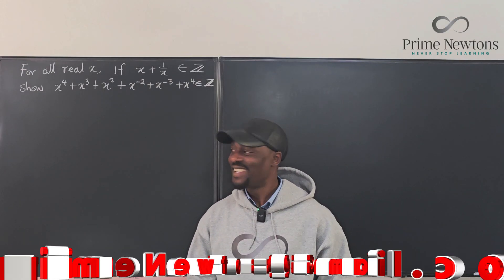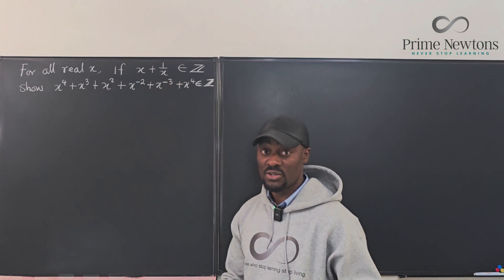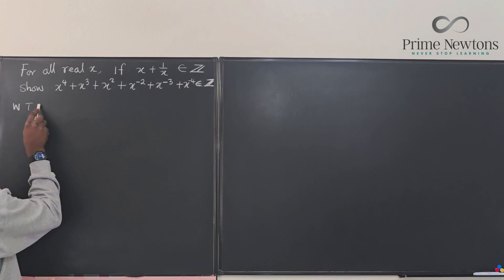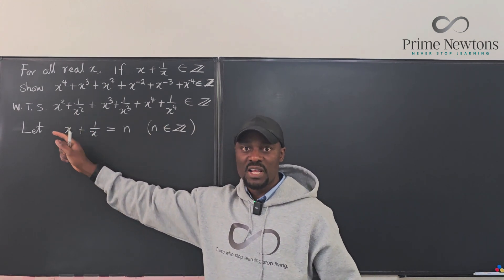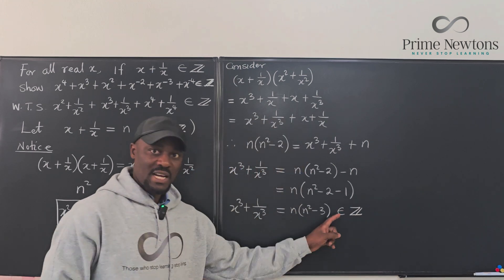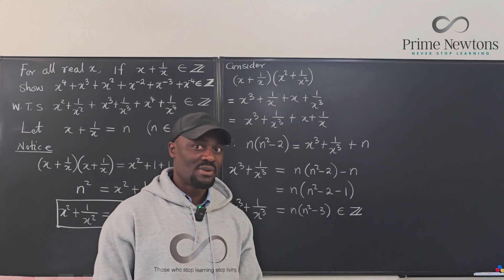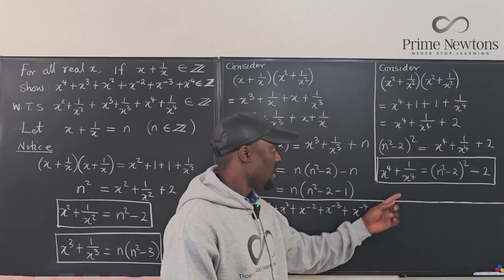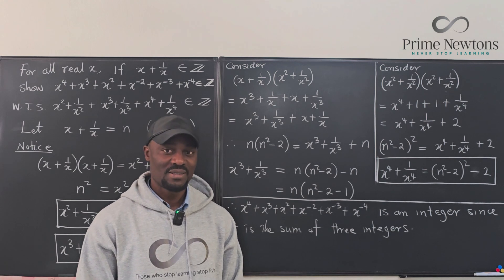Show it is also an integer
This is a frequntly asked question in math tournaments. It is easy to perform this task by skillful factoring or by doing what I did in this video. Enjoy!